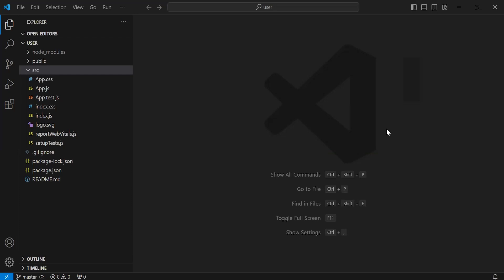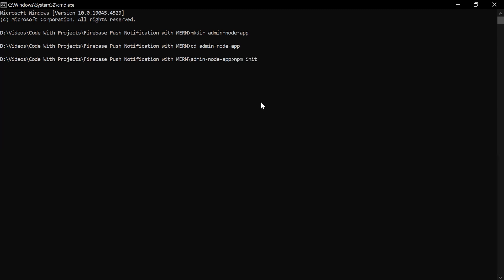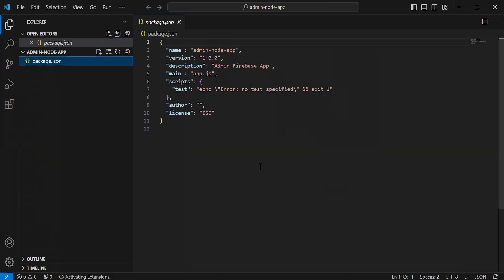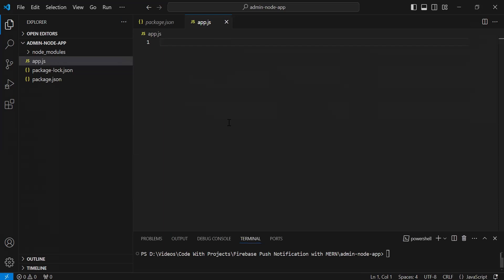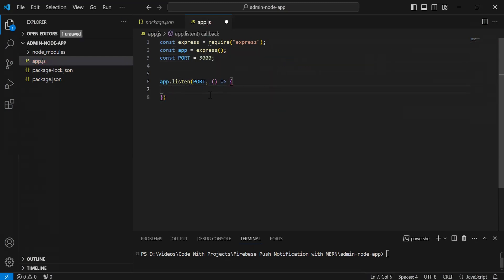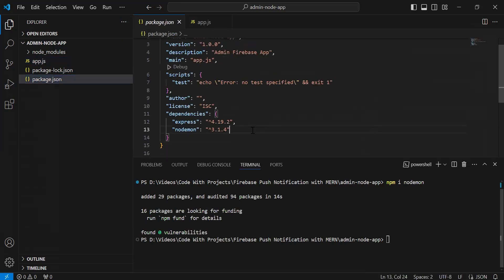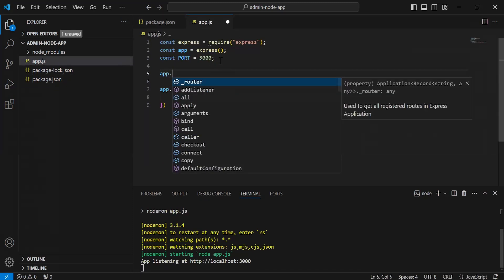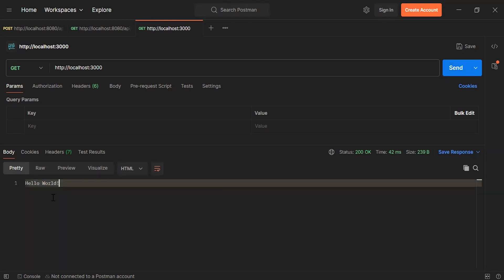Create & Setup Node JS Project with Sample API | Firebase Push Notifications In React & Node JS | #3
Welcome to our project series! In this video, we'll walk you through the process of creating and setting up a Node.js project and creating a sample endpoint. This tutorial is perfect for beginners and developers looking to start building applications with Node.js.

Here's what you'll learn in this video:

1️⃣ Create & Set Up Node.js Project

- Learn how to initialize a new Node.js project from scratch.
- Understand how to configure your project, set up the necessary files, and install essential dependencies.
- Discover best practices for organizing and structuring your Node.js application.

2️⃣ Create Sample Endpoint

- Follow along as we create a sample endpoint in your Node.js project.
- Learn how to set up routing, handle HTTP requests, and send responses.
- Ensure your endpoint is working correctly by testing it in your development environment.

By the end of this tutorial, you'll have a fully set up Node.js project with a working sample endpoint. This video is perfect for developers aiming to get started with Node.js and build foundational skills for future projects.